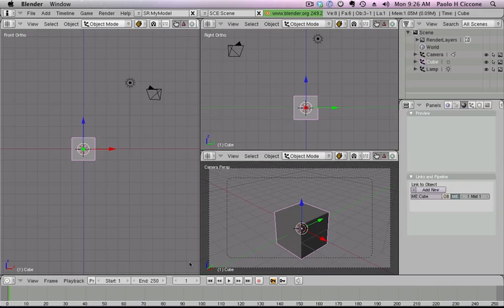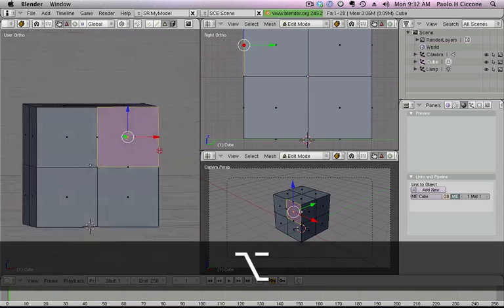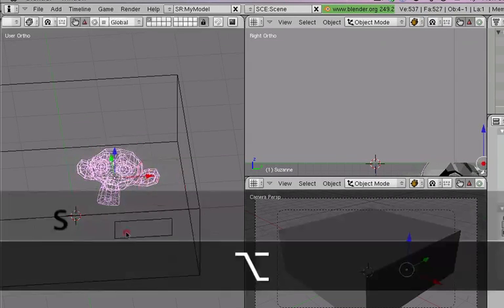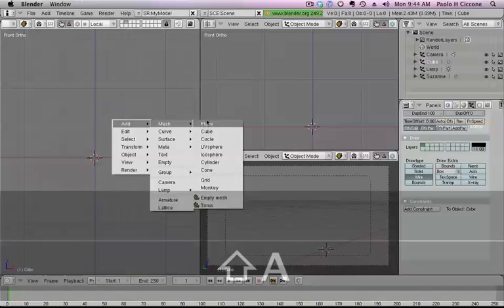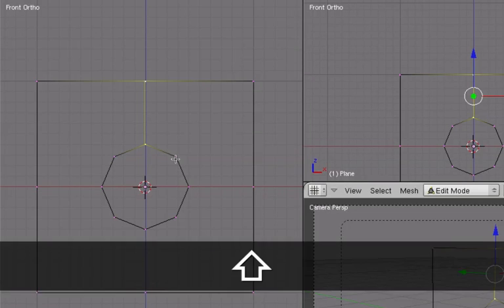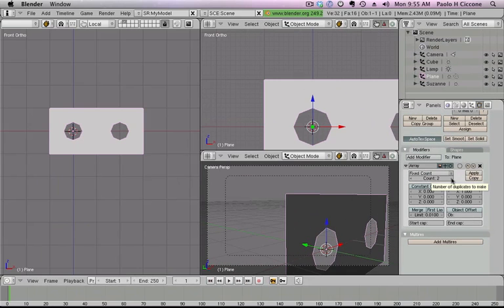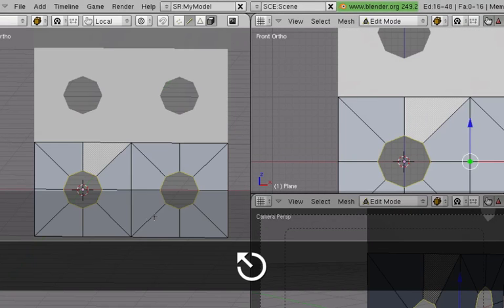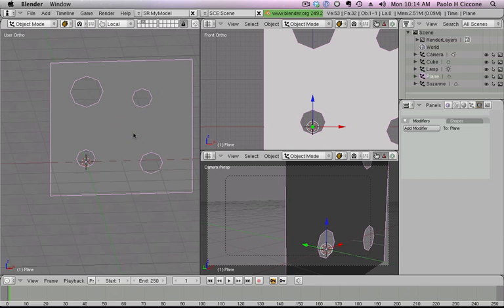The Blender 3D Survival Guide - Part 11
This tutorial takes the opportunity to study how to create Volumetric Lights in Blender and in the process it shows some very useful modeling techniques. You will learn how to carve holes into planes, how to create new edges and faces and how to use the Array modifier to create multiple copies of the same geometry with speed and ease. This is a two-part tutorial.